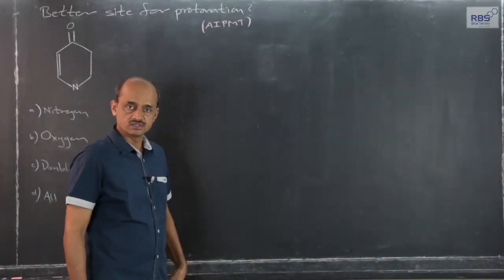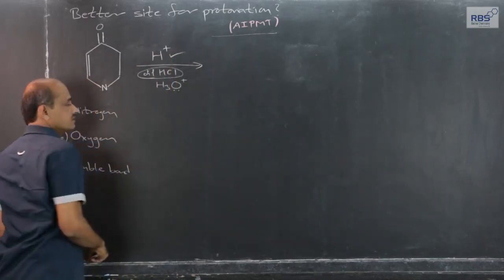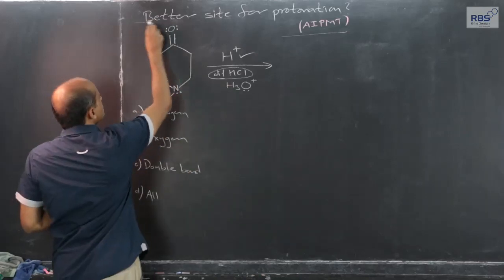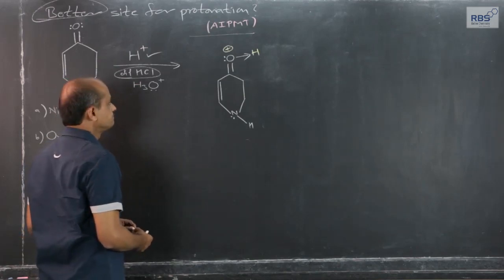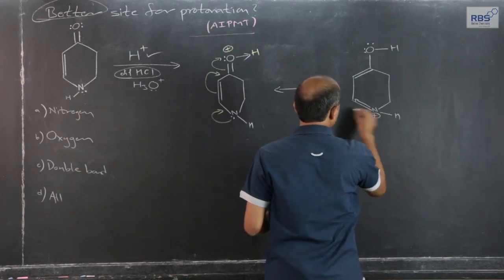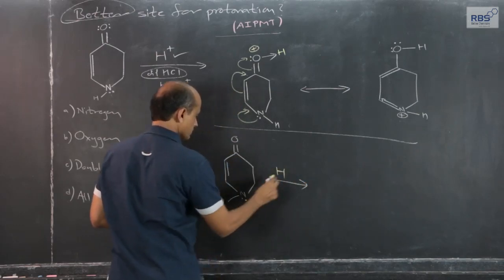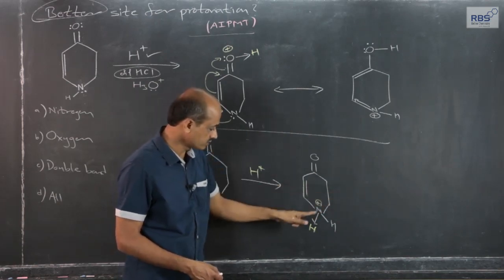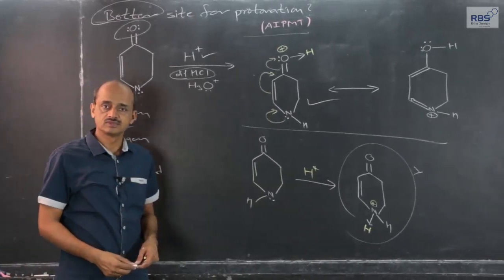Organic Chemistry MCQ 4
RBS ONLINE CHEMISTRY
Organic Chemistry .